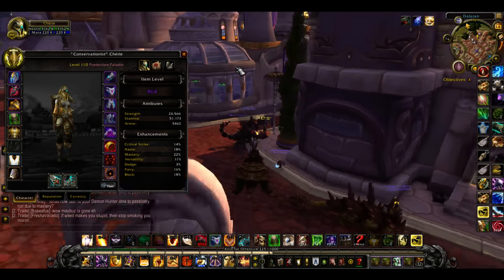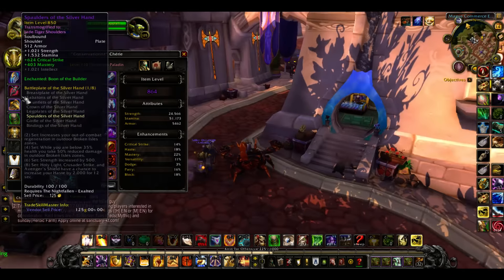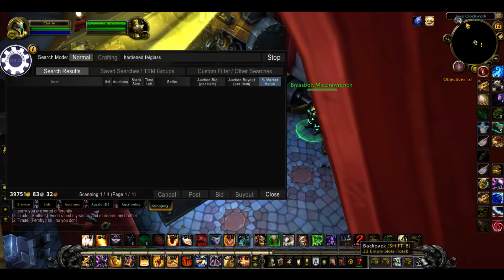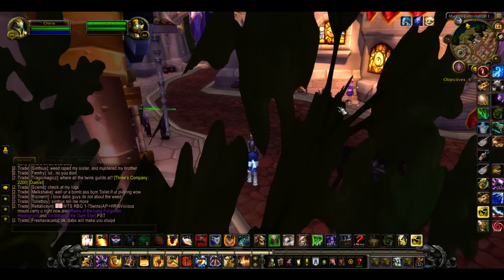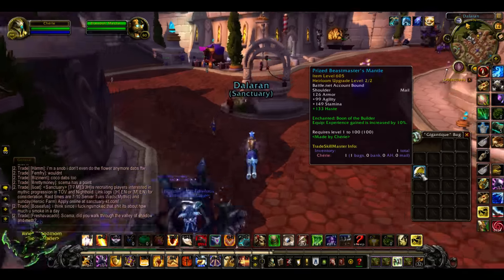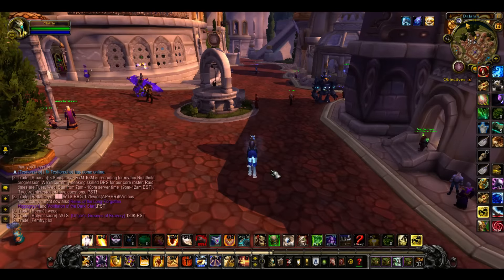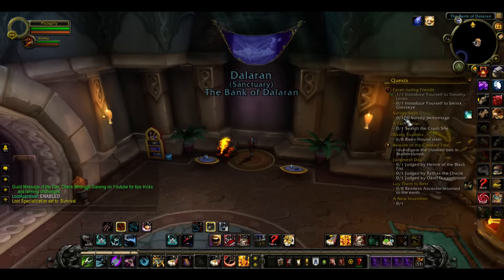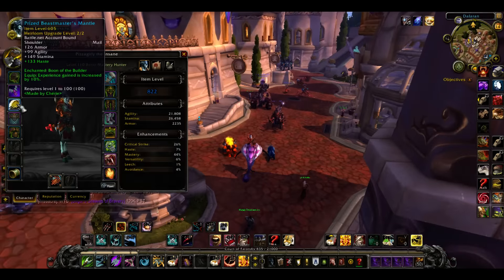How to get the ENGINEERING Shoulder Enchant on Non-Engineers WoW Boon of the Builder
I don't really know how long this will last, or if they will even fix it. However it's something.